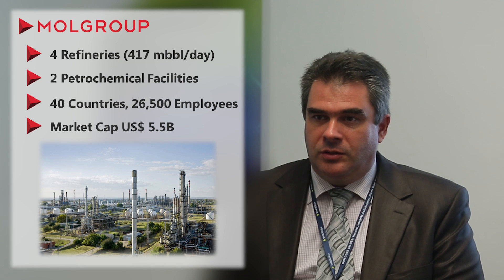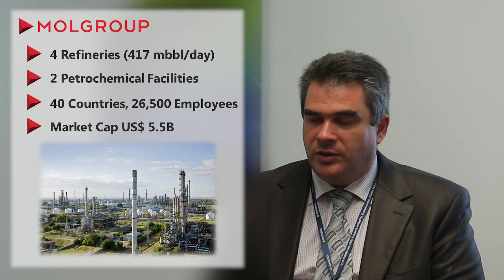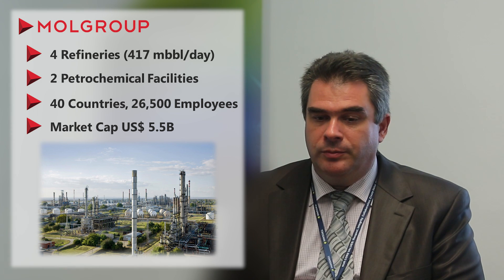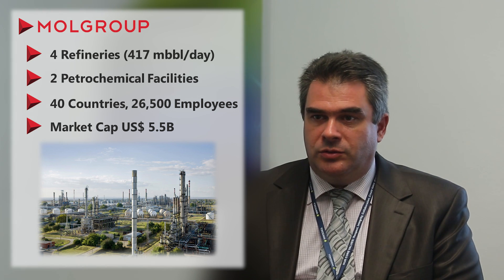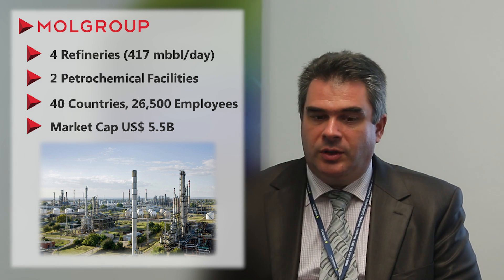CombustionONE at MOL Group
Yokogawa Advanced Solutions recently sat down with Cserna László, Senior Project Manager at MOL Group where together we recently implemented the Yokogawa CombustionONE Furnace Optimisation Solution.

Through our teamwork MOL Group have been able to realize EUR€1,023,000 per year of energy savings.